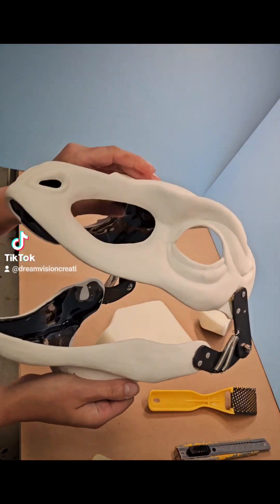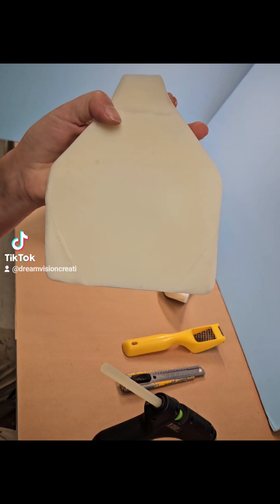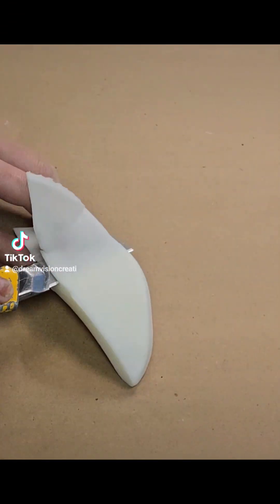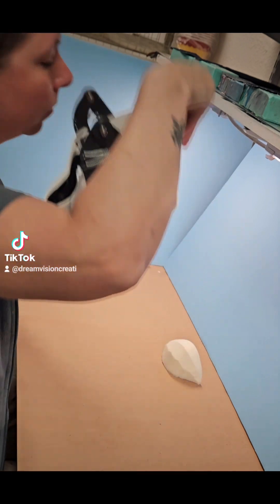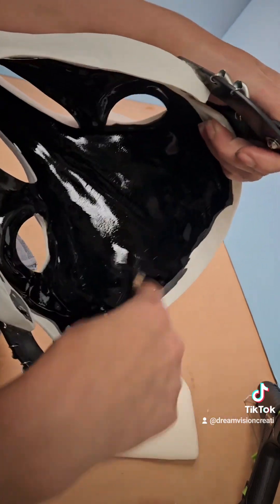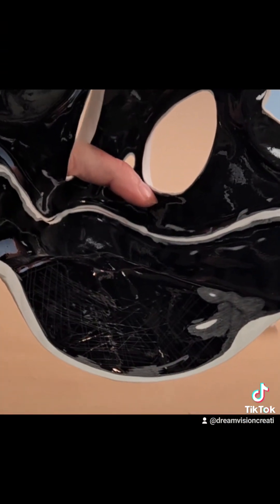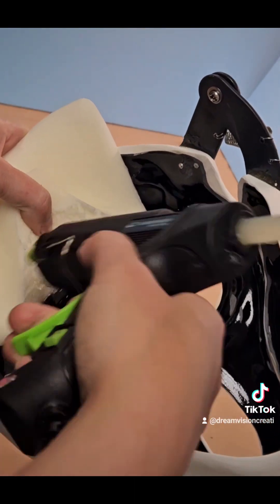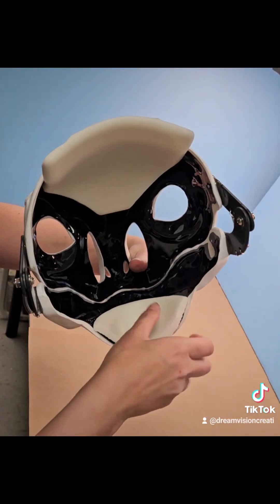DvC Foam Forehead & Chin padding install Tutorial